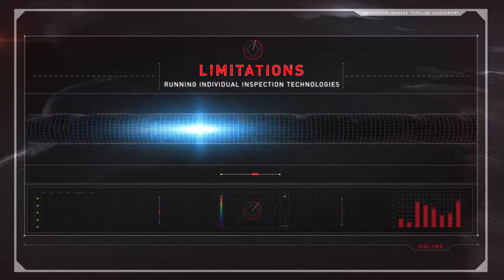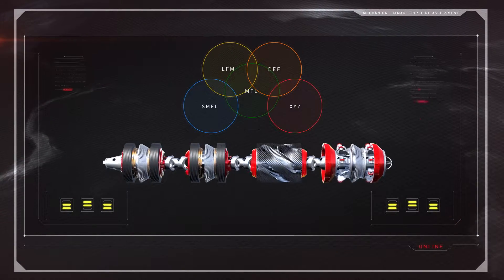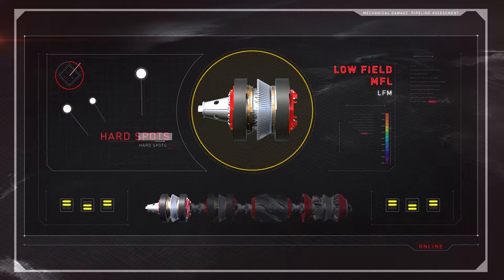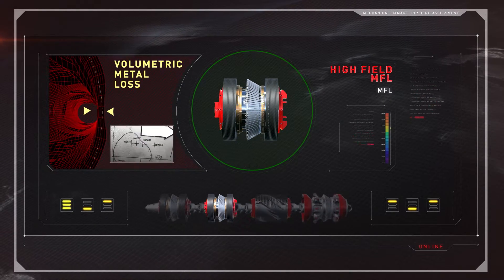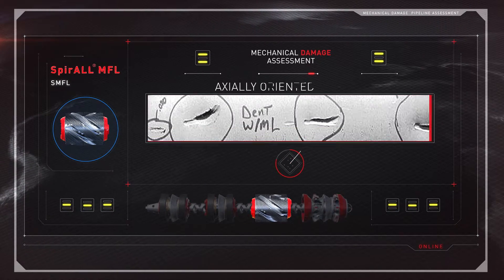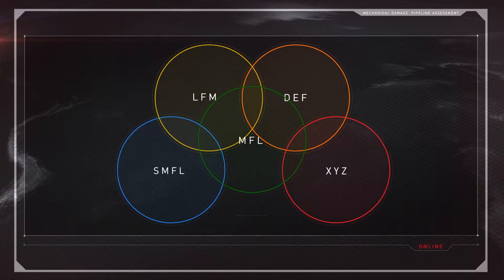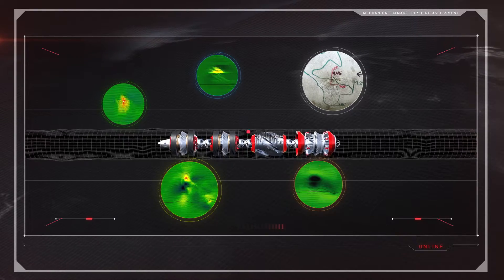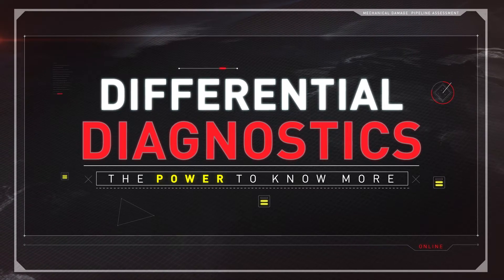Differential Diagnostics: Pipeline Mechanical Damage, Ep. 4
Whether The Multiple Dataset platform, or MDS, harnesses the combined power of multiple inspection technologies on a single tool to detect defects. In Episode 4 of the Differential Diagnostics series, find out how the MDS platform works to provide thorough characterization of pipeline threats.
SCRIPT:

The pipeline industry is constantly innovating: moving from good to better to best.
That includes developing and refining technologies and advanced analysis techniques to assess one of the most significant challenges to pipeline integrity: mechanical damage.
To overcome the limitations of running individual inspection technologies to detect threats, global pipeline service provider T.D. Williamson developed the Multiple Dataset platform, or MDS.
Let’s look at the technologies included in the MDS platform:
Deformation technology detects the most minute bore changes and reductions including dents …
Low Field Magnetic Flux Leakage identifies permeability changes related to hard spots and pipe manufacturing impacts, for example – as well as residual stresses associated with dent re-rounding …
High Resolution Magnetic Flux Leakage locates volumetric metal loss, including within a dent region …
Spiral MFL detects axially oriented crack-like features, such as hook cracks, and lack of fusion for seam assessments. For mechanical damage assessment, this technology is used to identify axially oriented gouging within a dent…
and  XYZ Mapping provides coordinates for all reported features, as well as accuracy needed for bending strain analysis.
MDS harnesses the capabilities of each.
Making it possible for the platform to provide a comprehensive assessment of the pipeline – during a single run.
The result of which is not only enhanced detection and sizing — but also thorough characterization of pipeline threats.
The question is, how can operators use all of the data that MDS technology provides to determine which defects need immediate attention?
Differential Diagnostics. The power to know more.